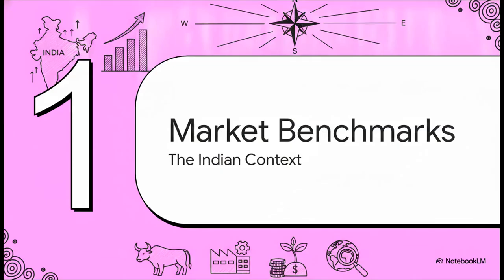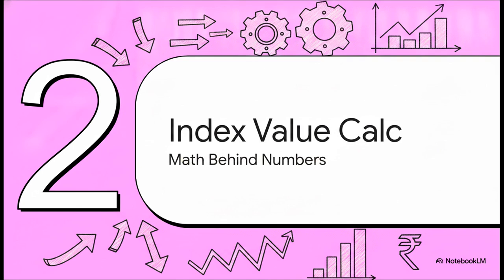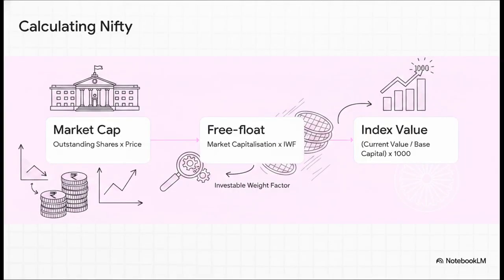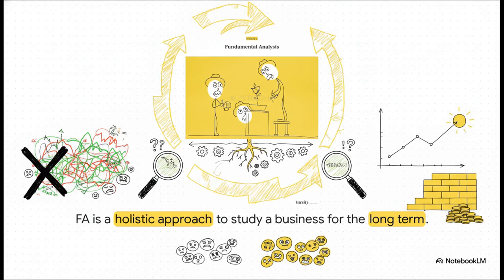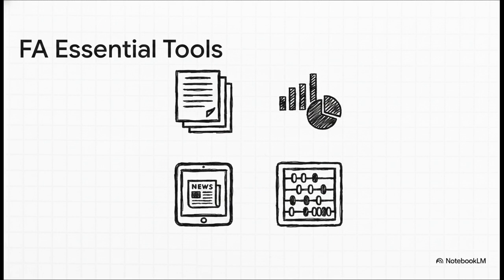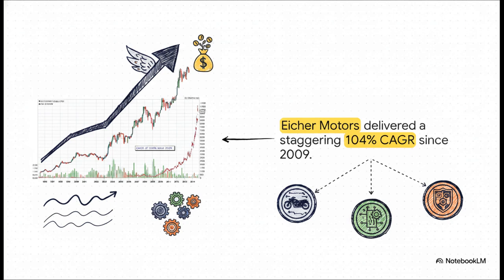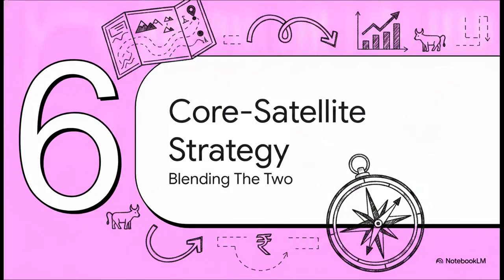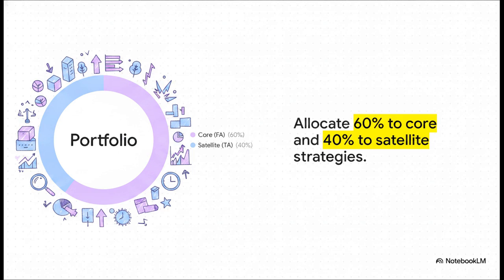Indian Stock Market Guide